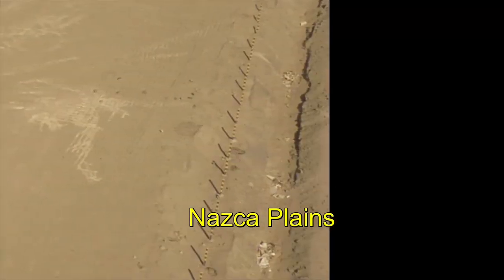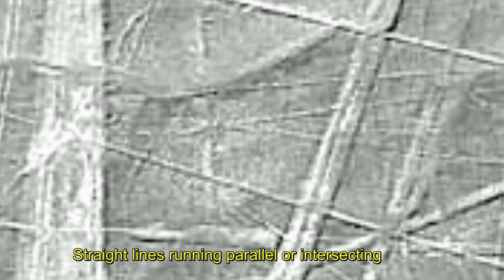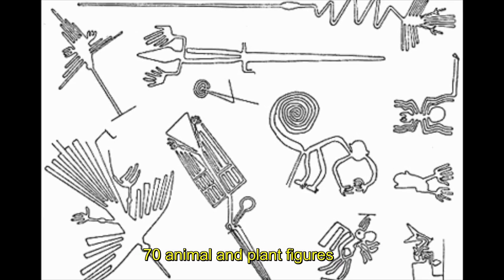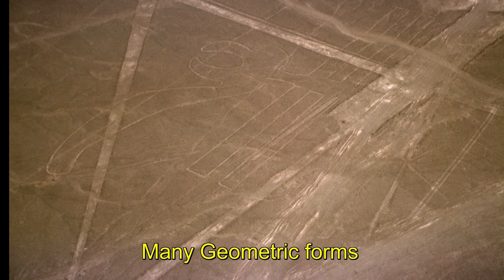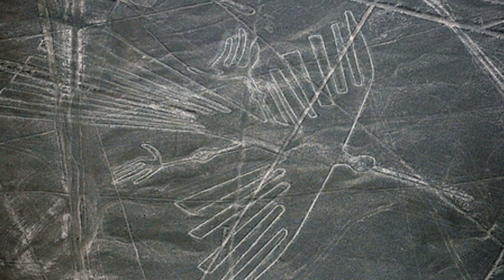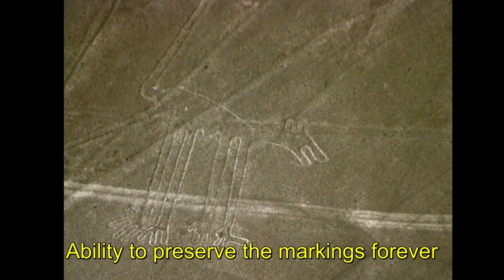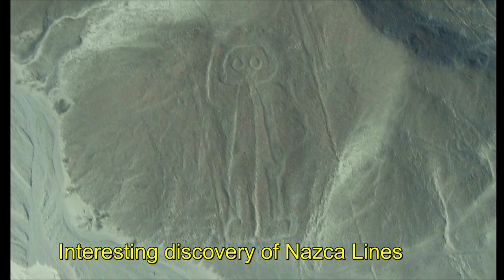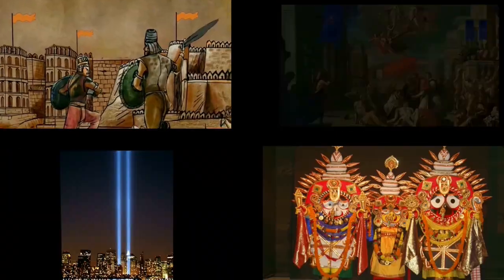The Mysterious Nazca Lines (Nasca lines) of Peru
Stretching across the Nazca plains like a giant map or blueprint left by ancient astronauts, lie the famous Nazca Lines of Peru. Peru is associated with the Inca Civilization.
In the Peruvian Desert, about 200 miles south of Lima, there lies a plain between the Inca and Nazca Valleys. Across this plain, in an area measuring nearly 450 square kms, is an assortment of perfectly-straight lines, many running parallel, others intersecting, forming a grand geometric form. In and around the lines there are also trapezoidal zones, strange symbols, and pictures of birds and beasts all etched on a giant scale that can only be appreciated from the sky.
The figures come in two types: biomorphs and geoglyphs. The biomorphs are some 70 animal and plant figures that include a spider, hummingbird, monkey and a 1,000-foot-long pelican. The biomorphs are grouped together in one area on the plain. Some archaeologists believe they were constructed around 200 BC, about 500 years before the geoglyphs.
There are about 900 geoglyphs on the plain. Geoglyphs are geometric forms that include straight lines, triangles, spirals, circles and trapezoids. They are enormous in size. The longest straight line goes nine miles across the plain.   The most well-known being is The Astronaut at 32m in length discovered by Maria Reiche in the 1960s.
There are also huge geoglyphs in Egypt, Malta, United States (Mississippi and California), Chile, Bolivia and in other countries. But the Nazca geoglyphs, because of their numbers, characteristics, dimensions and cultural continuity, , forming a most impressive, as well as enigmatic, archeological group.
The Nazca Lines were allegedly made by removing the iron-oxide coated pebbles which cover the surface of the desert. When the gravel is removed, they contrast with the light color underneath. In this way the lines were drawn as furrows of a lighter color.
The Nazca plain is virtually unique for its ability to preserve the markings upon it, due to the combination of the climate (one of the driest on Earth, with only twenty minutes of rainfall per year) and the flat, stony ground which minimizes the effect of the wind at ground level. With no dust or sand to cover the plain, and little rain or wind to erode it, lines drawn here tend to stay drawn.